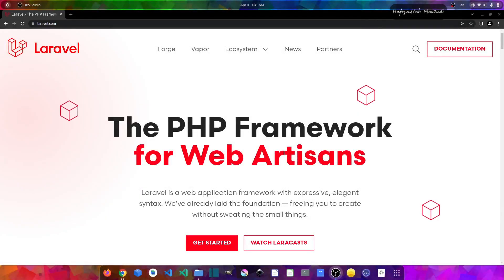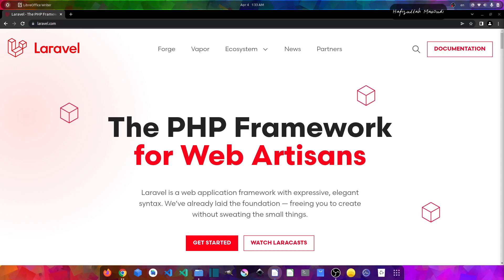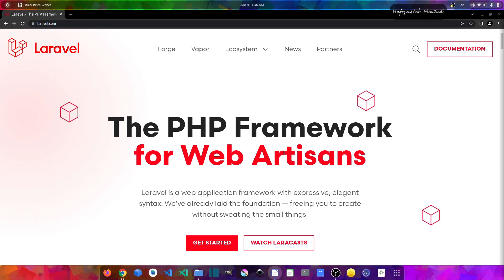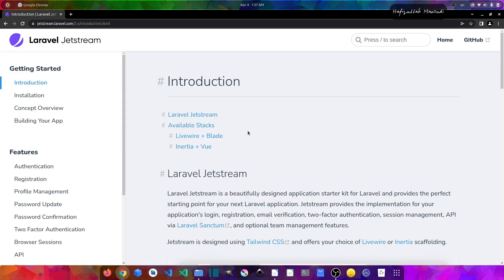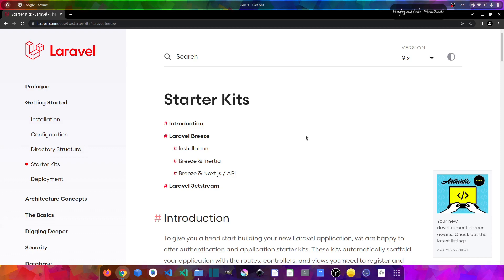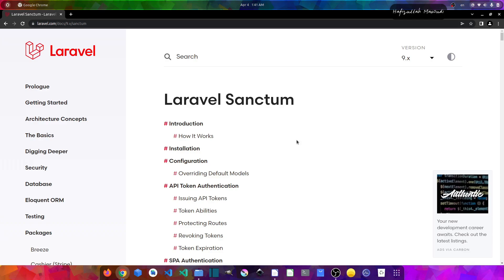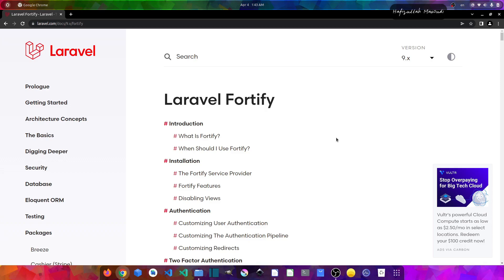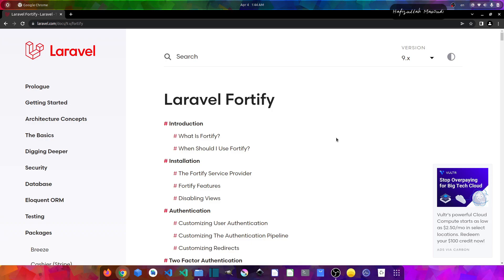Laravel 9 Authentication | Which one to use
In the current video you will learn what options do you have for authentication in Laravel 9 and which one to use for which reason.